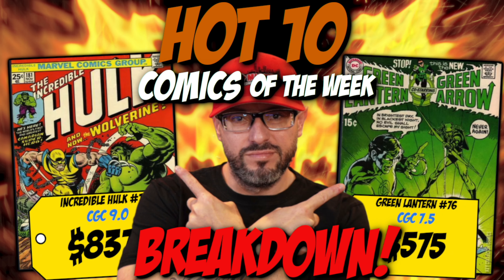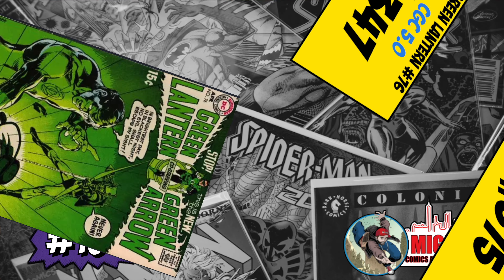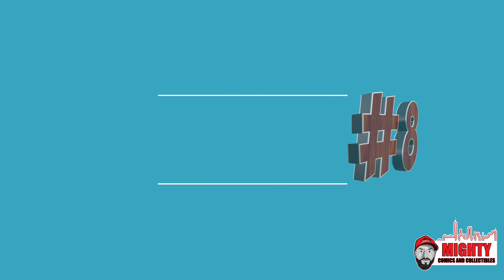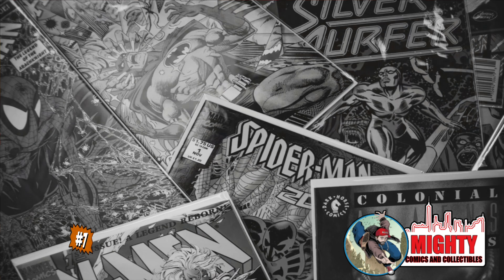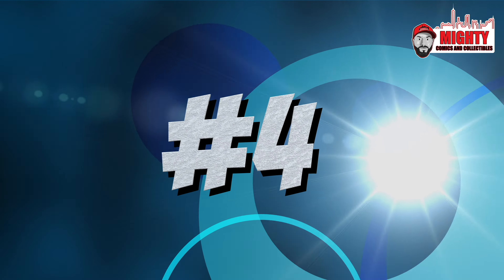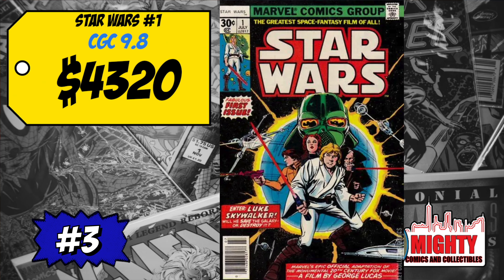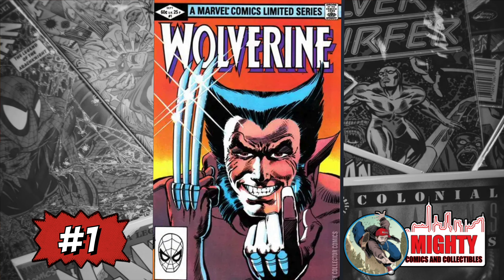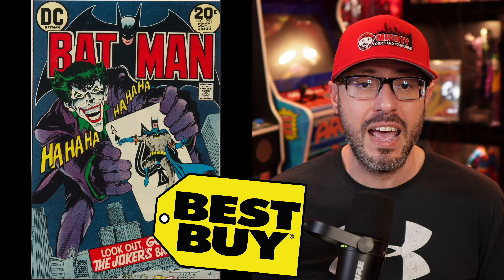QUITING the Hot 10 Comics of the Week Breakdown?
TOPIC:  Should I quit the hot 10 comics of the week breakdown?  Its been a lot of the same comics for over a year, but this weeks list is full of new books.  I welcome the feedback.

BCW Mylar Silver Bags:                                 BCW Silver Comic Backing Boards

BCW Card Top Loaders                                    BCW Card Sleeves and Top Loaders

BCW Short Comic Bin                                        Black Croc's